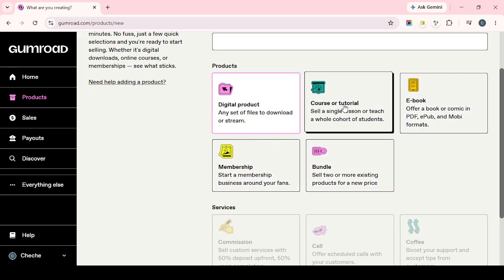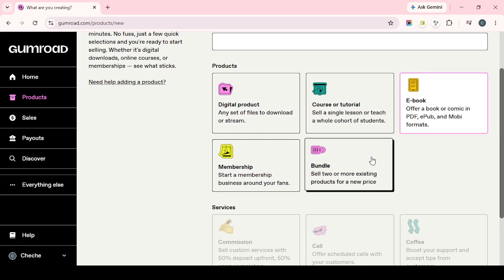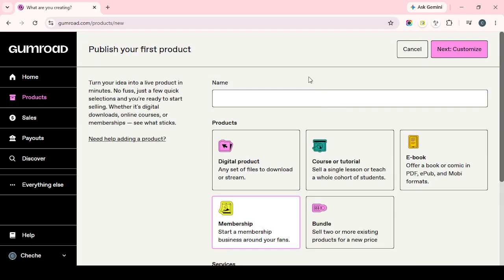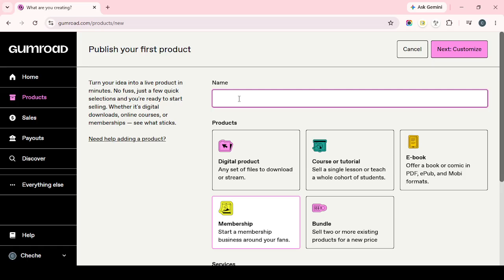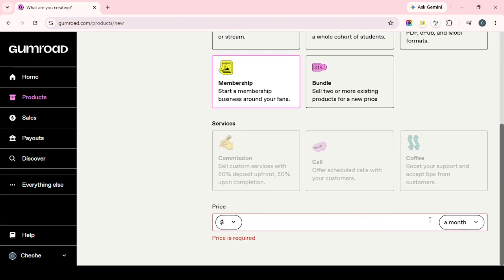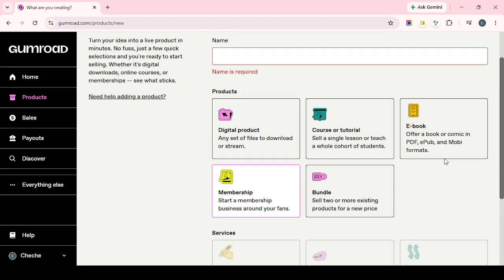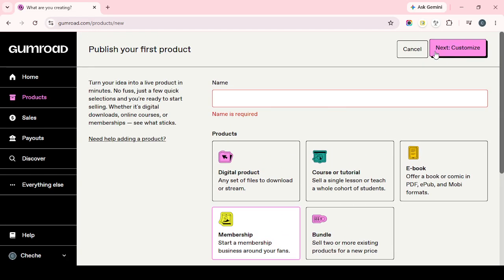Gumroad Promo Codes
Looking to boost your digital product sales or reward your loyal customers? In this quick tutorial, learn how to create, manage, and share Gumroad promo codes effortlessly! Whether you want to offer percentage discounts, fixed-amount deals, or limited-time offers, we’ll show you step-by-step how to set up discount codes that convert views into customers.